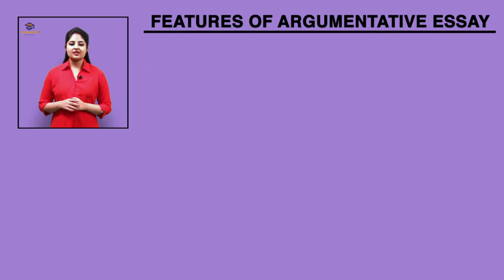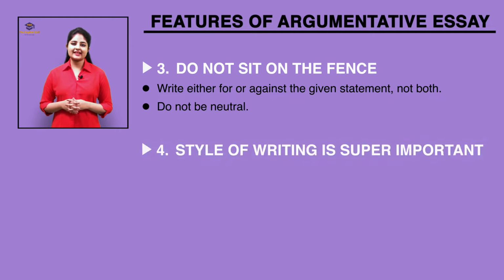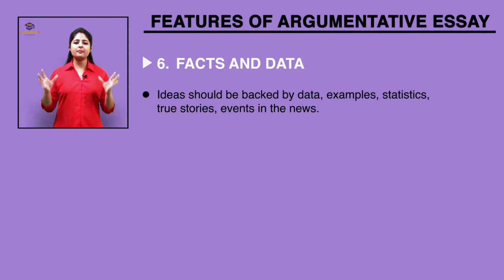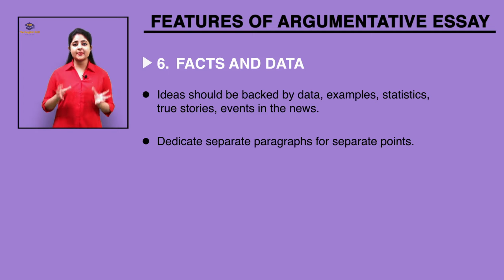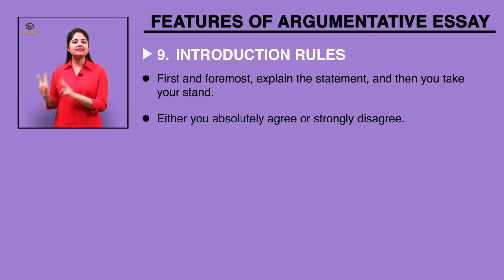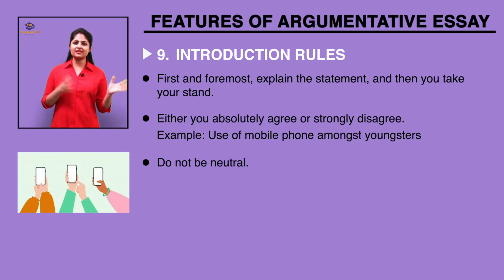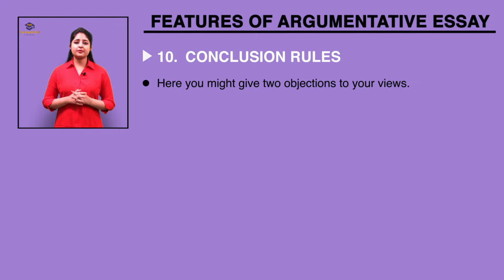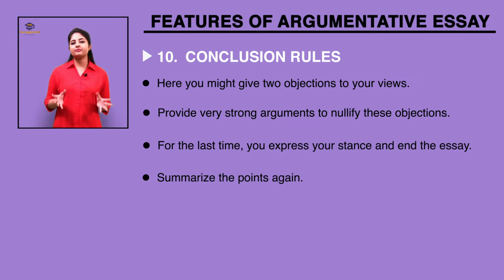Features Of An Argumentative Essay (ICSE/ISC)